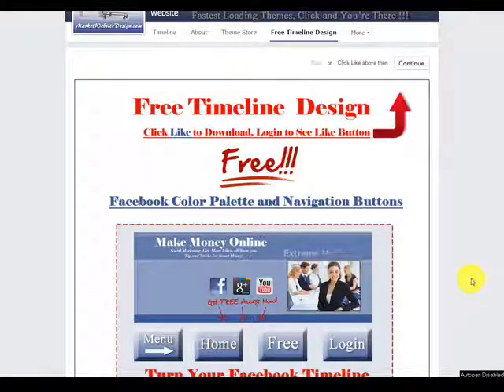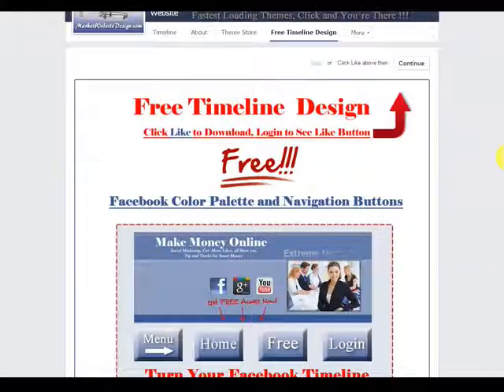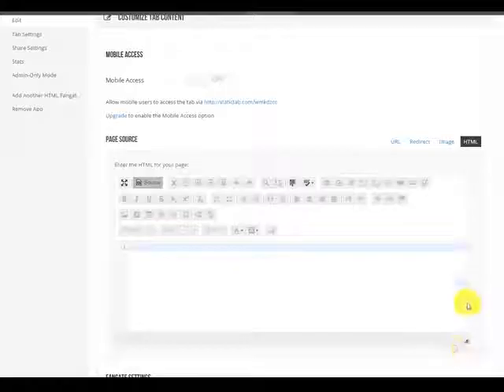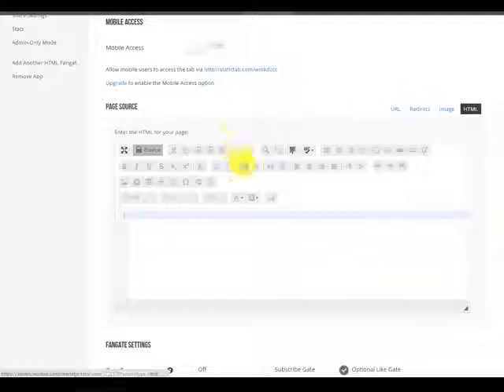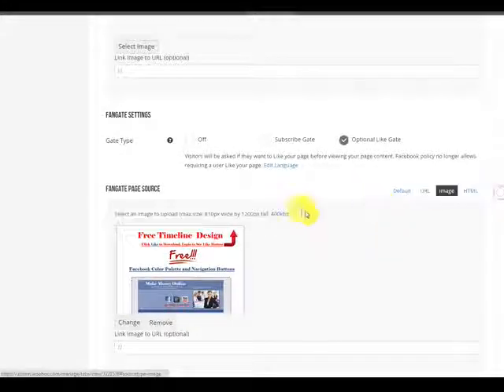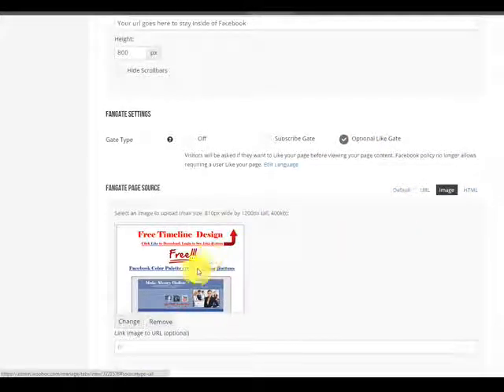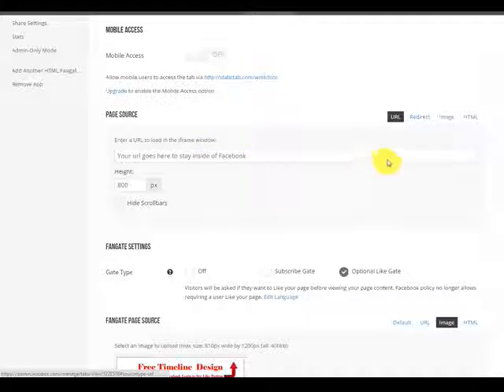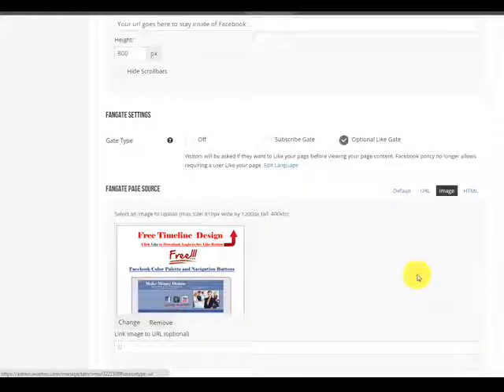How To Install Facebook Landing Page, Squeeze Page, on Fanpage Woobox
Welcome to our Facebook Marketing Training Tutorials,

Learn how to install your Facebook Landing page or squeeze page on your Fanpage, and all Settings for Woobox.

If you always wanted to learn Facebook Marketing and always wondered how those Facebook marketers make awesome ads on the wall post, with timers, pop up ads, YouTube ads, clickable ads and much more, then watch our video course,

Which includes 13 videos for Facebook Training Tutorials step by step in depth,